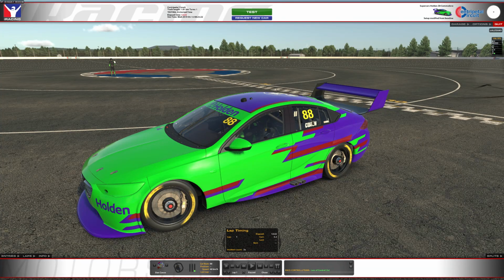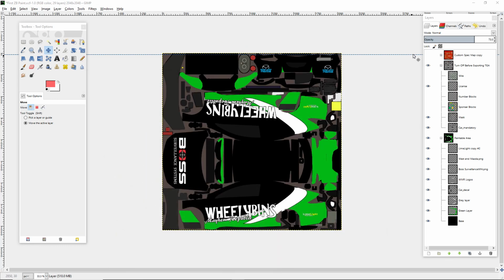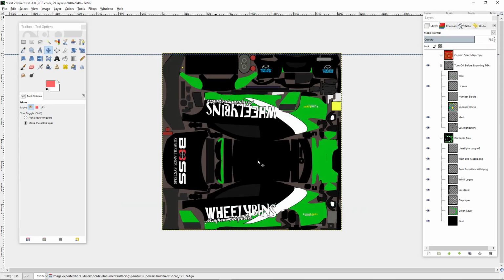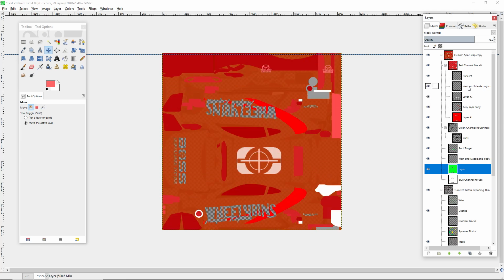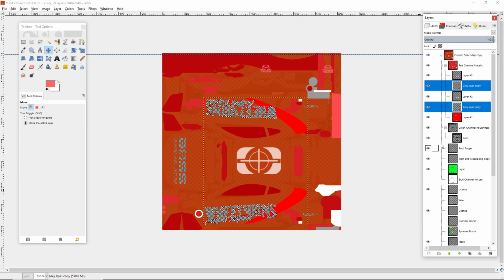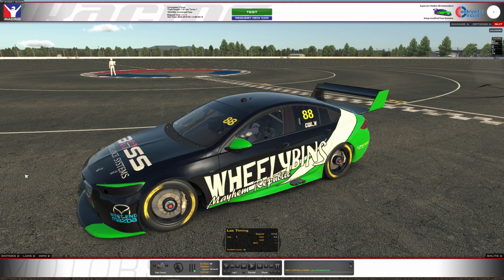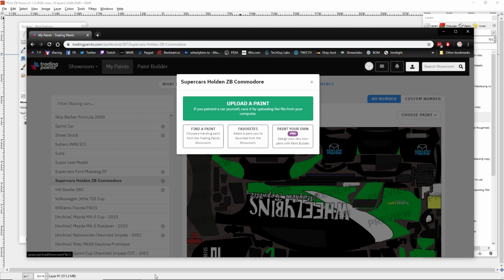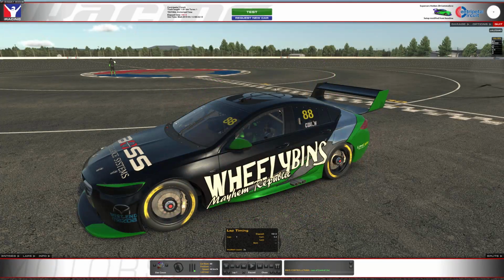Creating the .mip file (iRacing & Gimp)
Here is a quick video about creating the .mip file and how to share paint files.